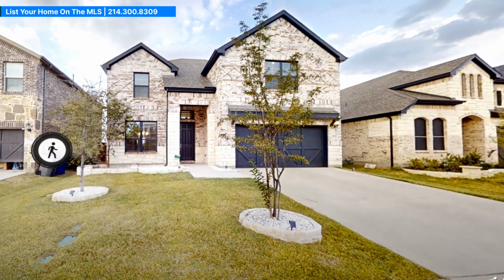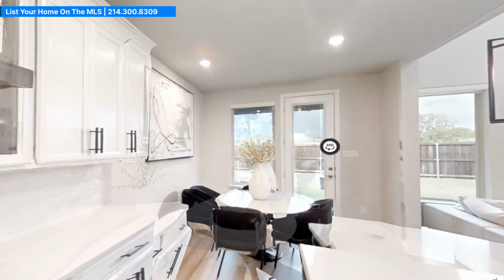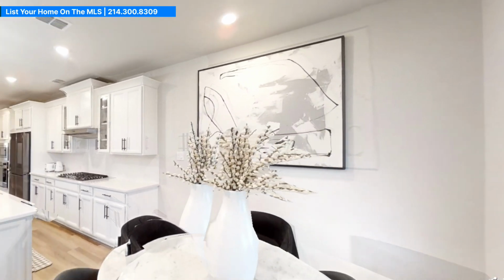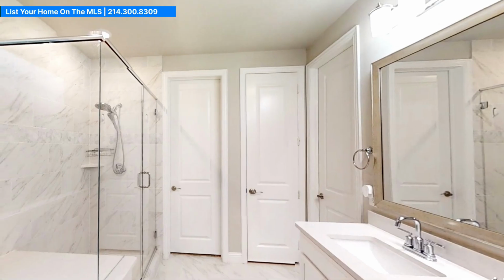Sell Your Home Fast With the MLS || A Seller's Guide To Understanding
🏡 Sell Your Home Fast with the MLS | A Complete Seller’s Guide to Understanding the Power of the MLS | Showstopper Realty

🌟 Thinking about selling your home but unsure where to start? Look no further! In this comprehensive guide, Showstopper Realty breaks down everything you need to know about leveraging the Multiple Listing Service (MLS) to sell your home quickly and for top dollar. Whether you’re selling for the first time or you’re a seasoned homeowner, this video is your roadmap to success. 🚀💼

00:00 What is the MLS?
00:55 How does my home get listed on the MLS?
03:23 Professional Photos and description
06:25 How do you determine the best listing price?
09:37 Price history
12:01 How to schedule showings?
15:52 MLS Status change and what they mean?
19:34 Buying and selling simultaneously
21:53 What legal documents do Ii sign as a seller?
26:16 How long does it take to prepare my home and get it listed on the MLS?
30:44 How does the MLS ensure that my listing reaches serious buyers?
32:47 How does the MLS promote open houses?
35:22 How to stand out on the MLS?

💡 What is the MLS, and Why Does It Matter?

The MLS is the ultimate platform for connecting sellers with buyers and agents. By listing your home on the MLS, you gain unmatched visibility, allowing your property to reach thousands of potential buyers locally, nationally, and even globally. 🌐📣

✅ Key Benefits of the MLS for Sellers:

1️⃣ Maximum Exposure: Your home will be showcased across multiple platforms, ensuring it reaches the widest audience possible. 🌟📸
2️⃣ Professional Presentation: With detailed property descriptions, high-quality images, and accurate data, your listing will stand out from the crowd. 📋🏡
3️⃣ Attract Serious Buyers: The MLS connects you with pre-qualified buyers actively searching for homes like yours. 🎯💰
4️⃣ Speed and Efficiency: Homes listed on the MLS often sell faster than those relying on traditional marketing methods. ⏱️💼

✅ How Showstopper Realty Maximizes the MLS for You:

At Showstopper Realty, we take the guesswork out of selling. Our team of experts ensures your MLS listing is optimized to attract attention and generate interest. From stunning visuals to compelling descriptions, we create a listing that buyers can’t ignore. ✨📈

✅ Pro Tips for a Show-Stopping Sale:

🔹 Stage Your Home for Success: First impressions matter! Learn how to declutter, depersonalize, and style your home to wow potential buyers. 🛋️🖼️
🔹 Price It Right: Setting the right price is critical. We’ll guide you through market analysis to determine the best price for your home. 💵📊
🔹 Professional Photography: High-quality images are a game-changer. See why investing in professional photos is worth every penny. 📸🏠
🔹 Craft a Winning Description: Highlight your home’s best features with a description that sparks curiosity and excitement. ✍️✨

✅ The Selling Process Simplified:

From listing to closing, we’ve got you covered:
1️⃣ Listing Your Home: We’ll get your property on the MLS and other major platforms. 🌐📋
2️⃣ Marketing Magic: Our team uses advanced strategies to promote your home to the right audience. 🎯📣
3️⃣ Handling Offers: We’ll help you evaluate offers, negotiate terms, and secure the best deal. 🤝💼
4️⃣ Closing the Deal: With Showstopper Realty, you’ll experience a smooth and stress-free closing process. 🏁✅

🎯 Why This Video is a Must-Watch:

Selling your home doesn’t have to be overwhelming. With the MLS and Showstopper Realty, you’ll have the tools, knowledge, and support to make the process seamless and successful. Whether you’re upgrading, downsizing, or relocating, this guide will empower you to achieve your goals. 🌟🏡

📌 How to Get Started:

👉 LIKE this video if you’re ready to take the first step toward selling your home.
👉 SHARE it with friends and family who are thinking about selling.

💬 Join the Conversation:

What’s your biggest question about selling your home? Drop it in the comments below, and let’s get the conversation started! 💬👇

✨ About Showstopper Realty

At Showstopper Realty, we’re passionate about helping homeowners achieve their dreams. With years of experience and a commitment to excellence, we provide personalized service to ensure every client’s success. Your home is our priority! 🌟💼